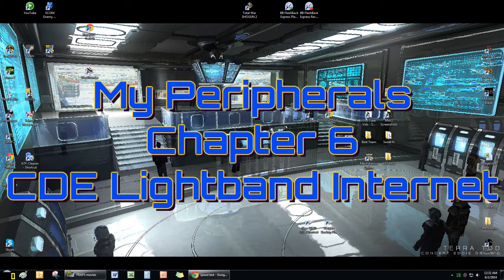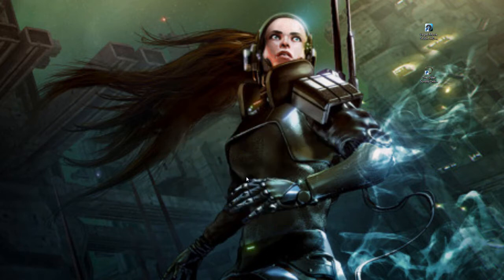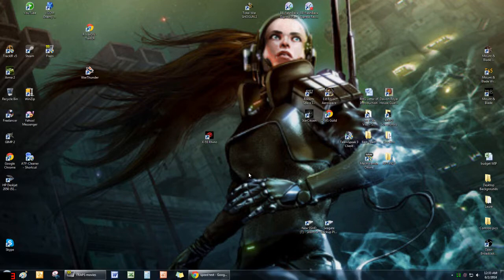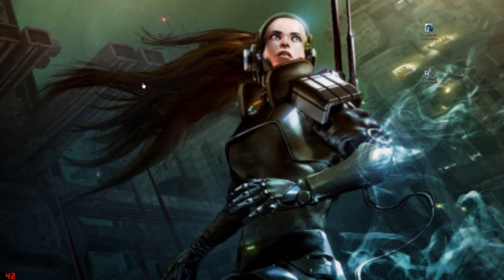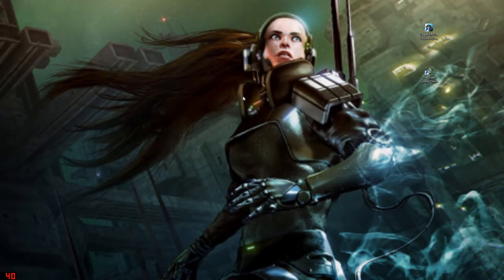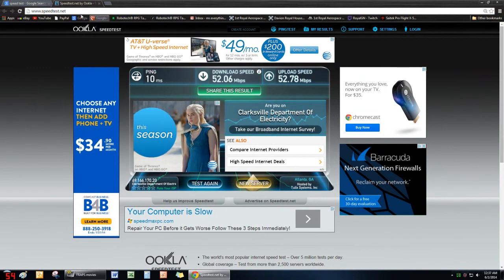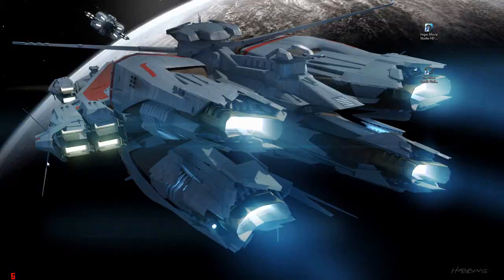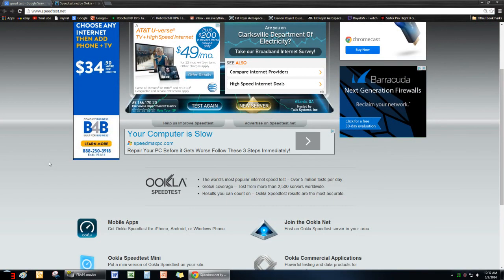My Peripherals chapter 6 Fiber Optic Lightband Broadband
mr everything shows his internet speed using CDE Lightband through a LinkSys Switch 50Mb up and Down